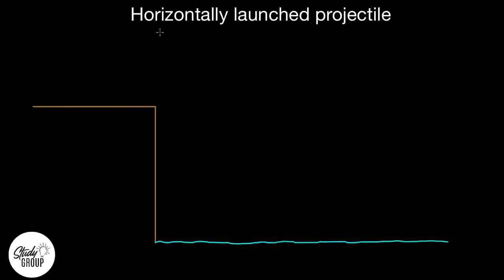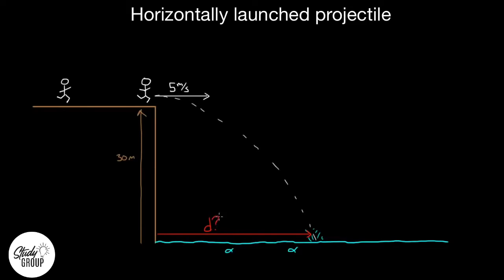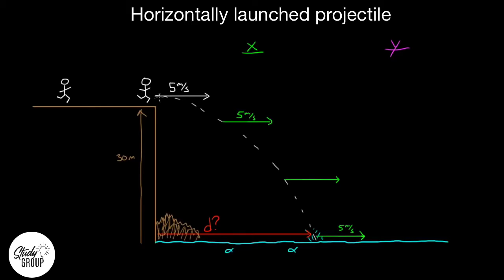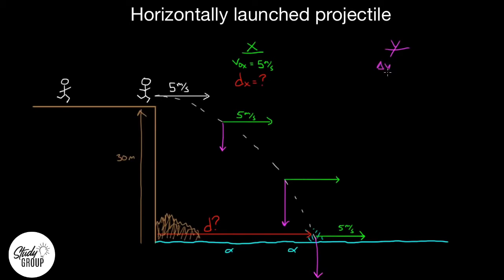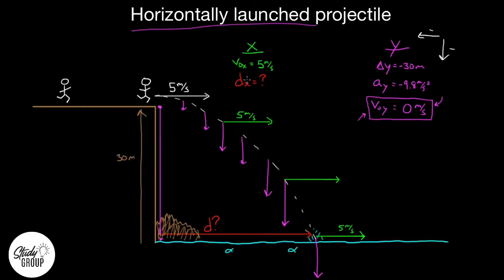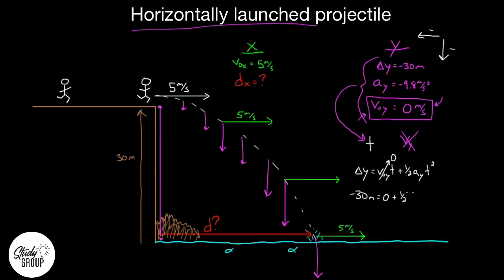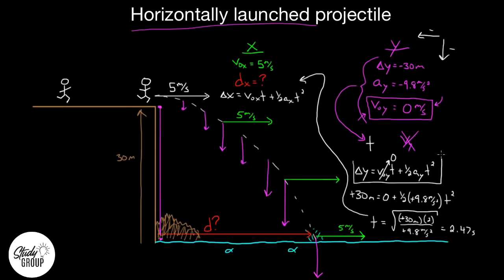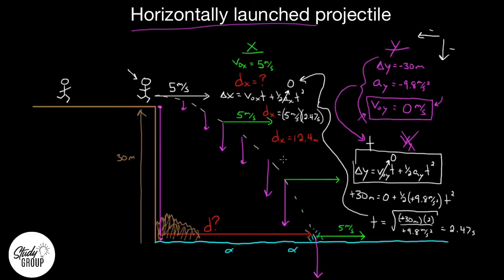horizontal launched projectile , two dimensional motion physical